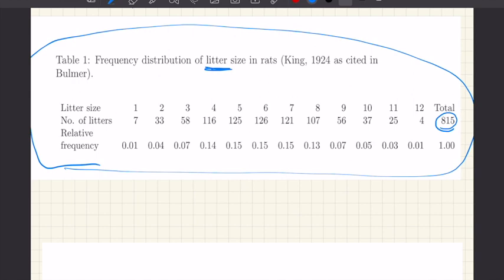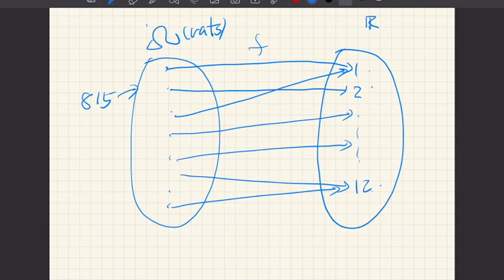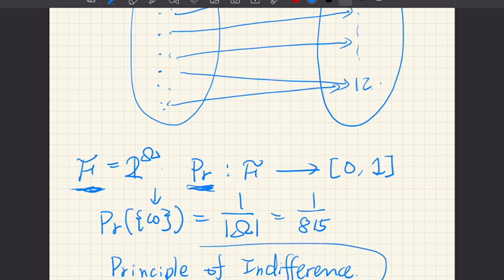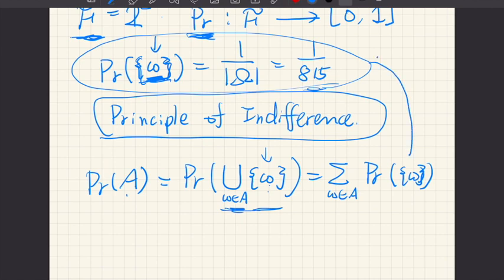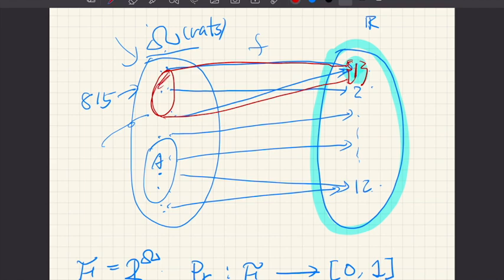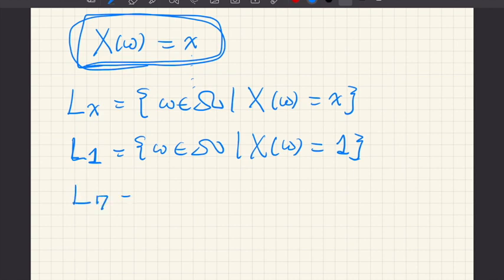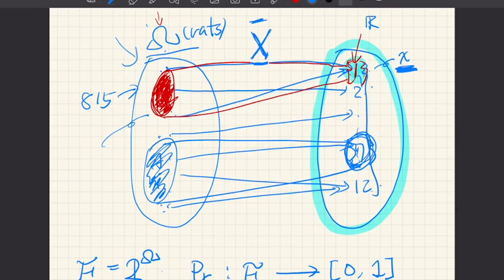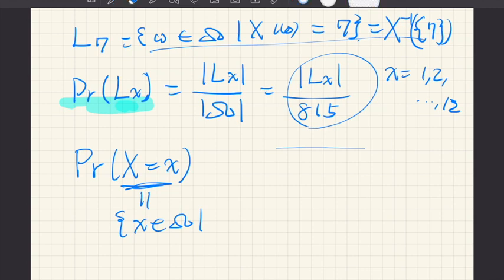(Stats Lecture 3-2) Intermediate Statistics: Random variables and probability distributions (Part 2)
Example of a discrete random variable: Litter size in rats. Principle of Indifference, Convention: "X" (uppercase) for random variables, "x" (lowercase) for values of random variables. Relative frequency, histogram,